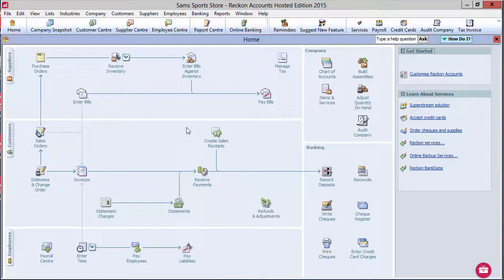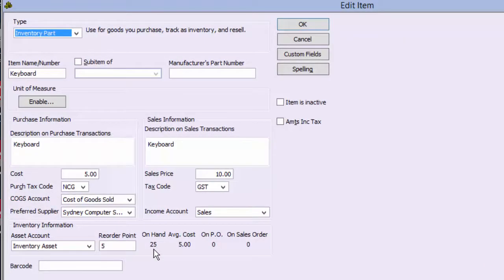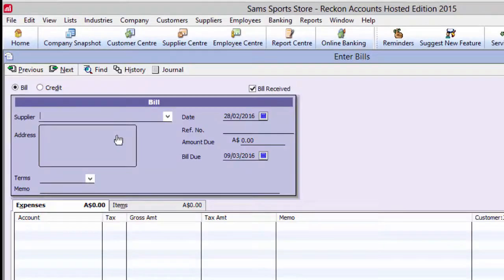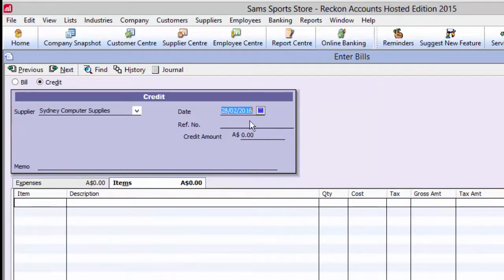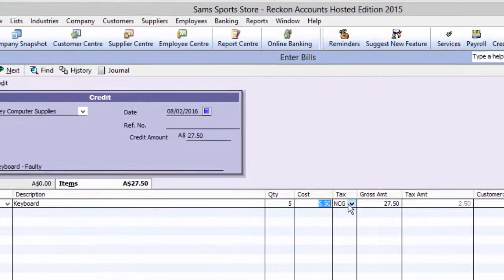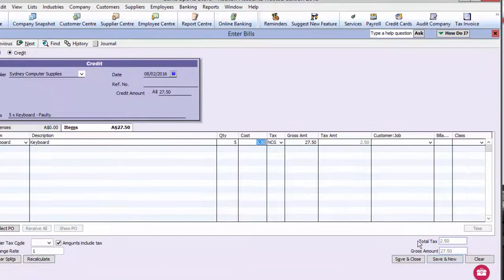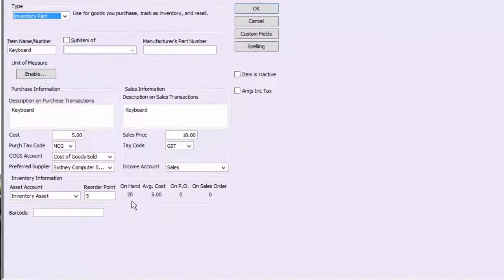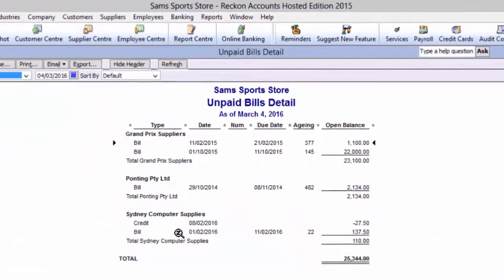Reckon Accounts Hosted - Supplier Credit Note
Receiving a Credit from a Supplier